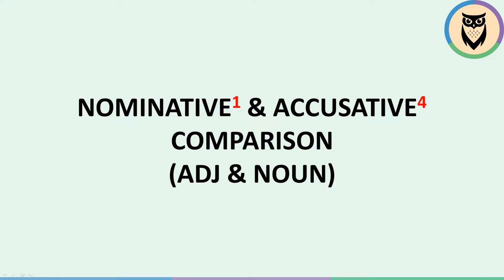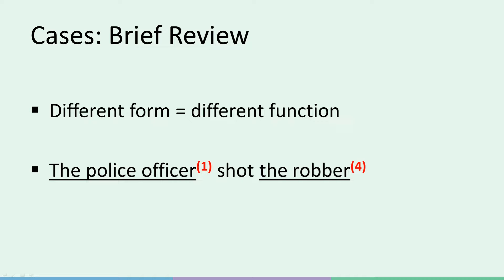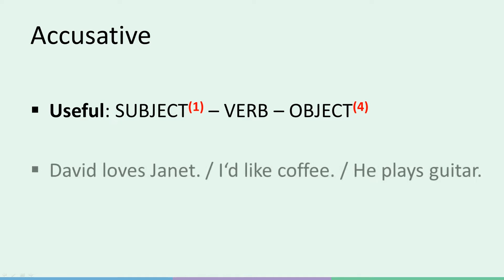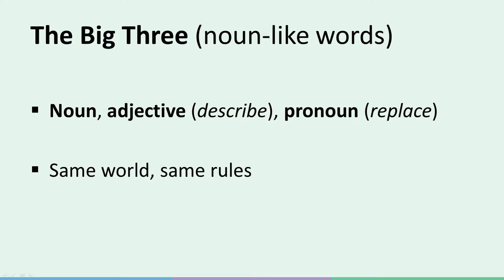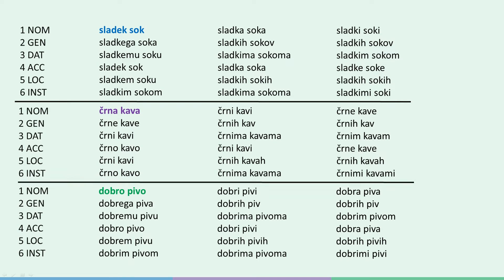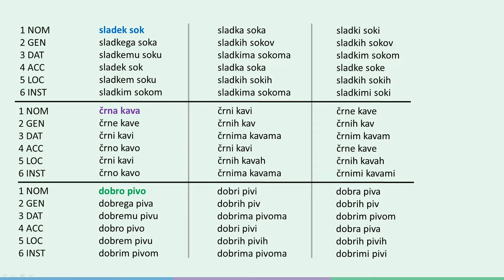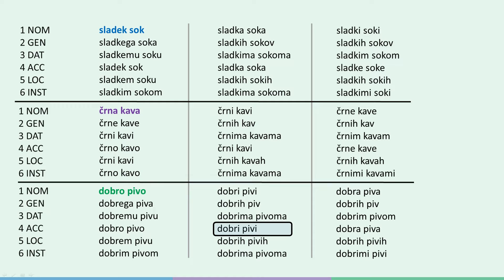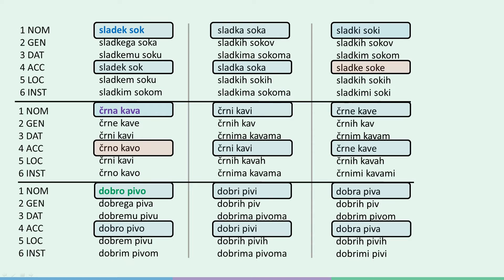Nominative vs. accusative